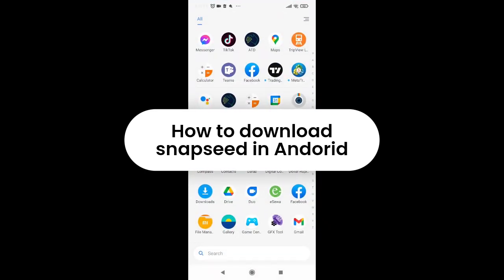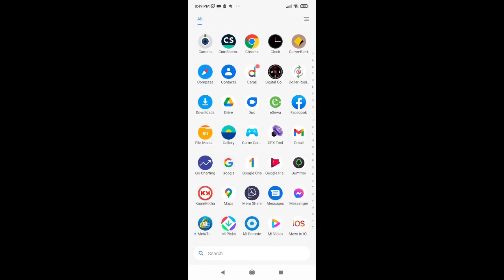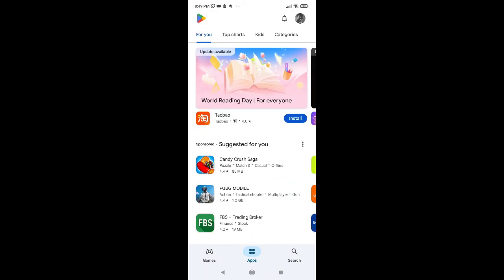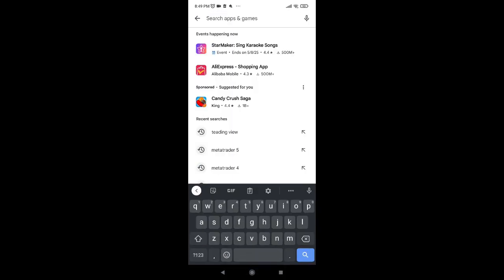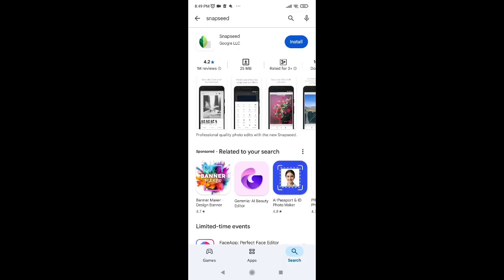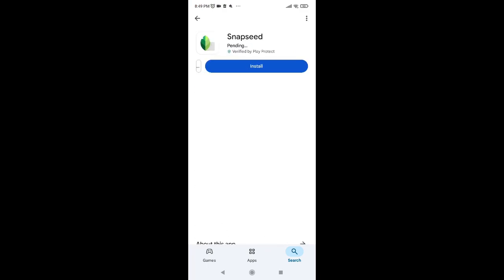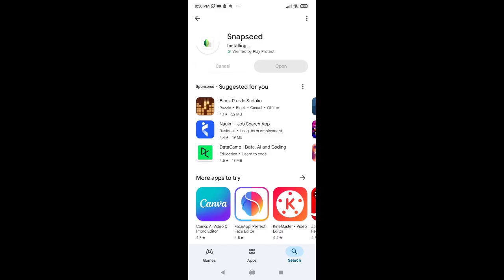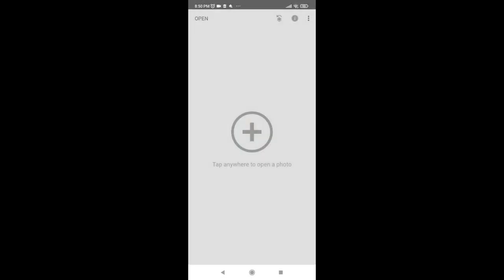How to Download Snapseed in Android 2025?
Want to edit photos professionally on your Android device? This guide shows you how to download Snapseed, a powerful and easy-to-use photo editing app by Google. Learn how to find, install, and start using Snapseed for all your image enhancement needs—perfect for beginners and experienced editors alike.

✅ Watch now and install Snapseed on Android for high-quality photo editing!